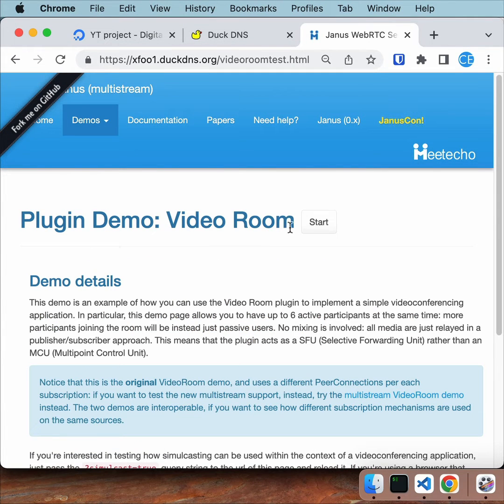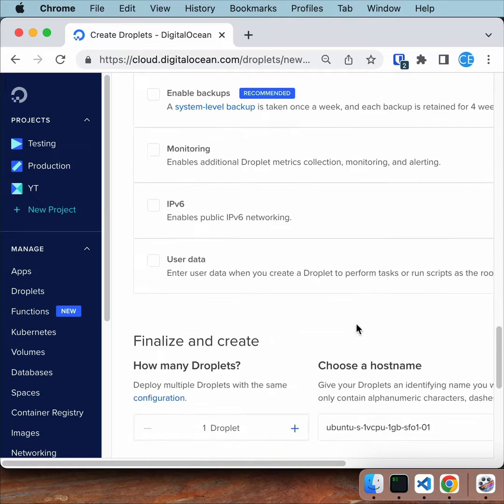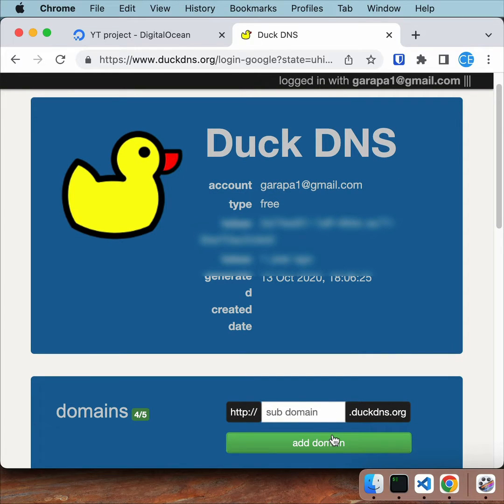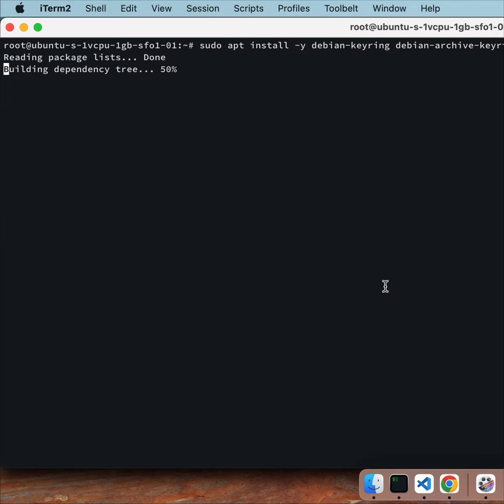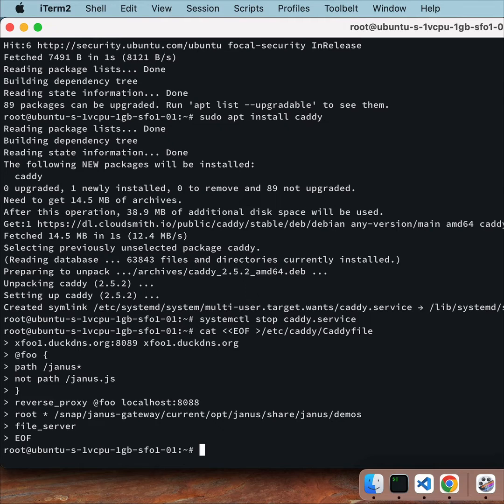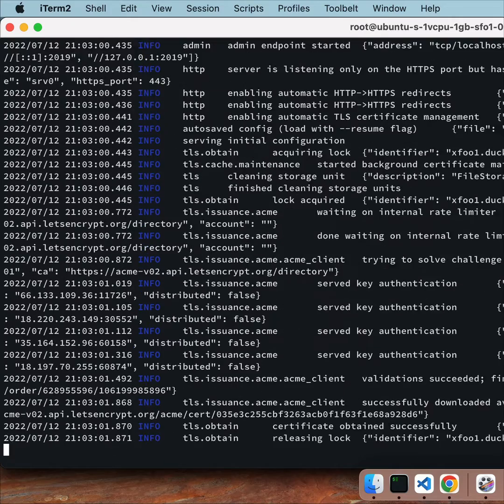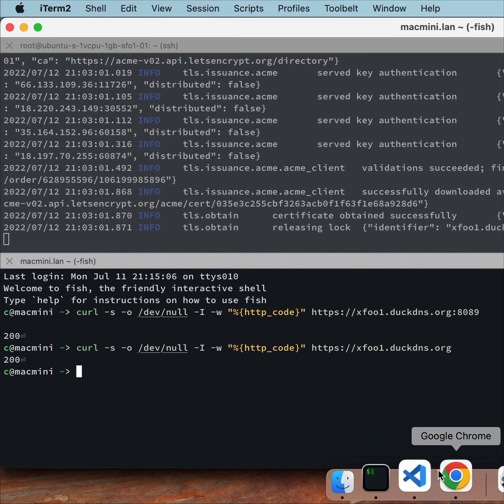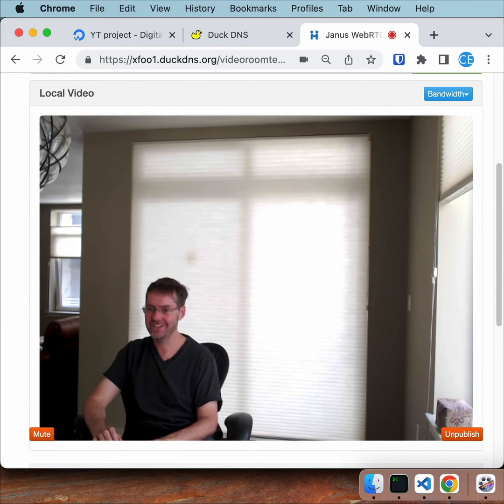WebRTC Linux server setup in two minutes. Thanks: Janus Caddy ubuntu DigitalOcean Duckdns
This video will show you how to create a WebRTC SFU you can access using your browser at Digital Ocean.
The neat part is quick setup of HTTPS which allows your webcam to work. No HTTPS means no webcam, with WebRTC, you need HTTPS.